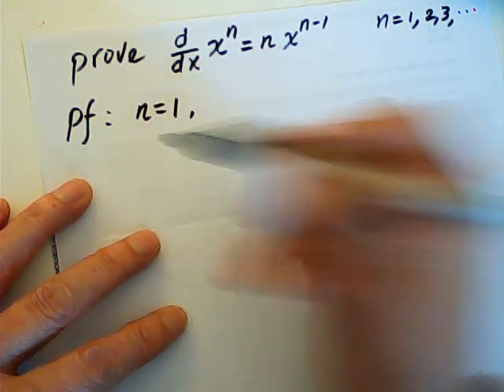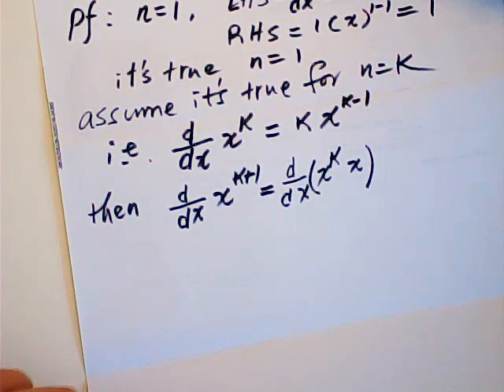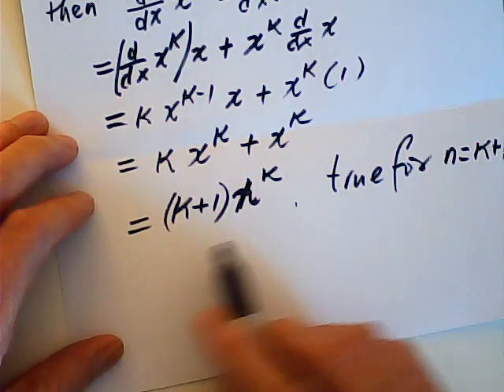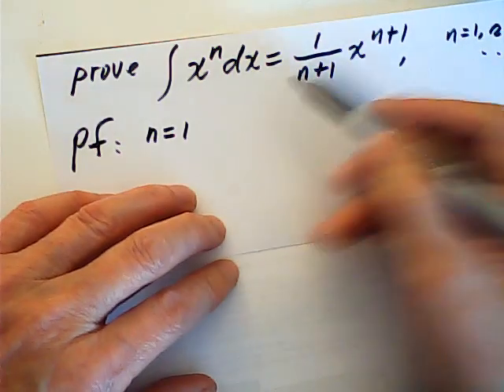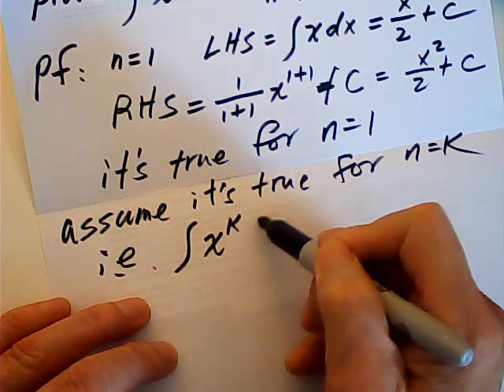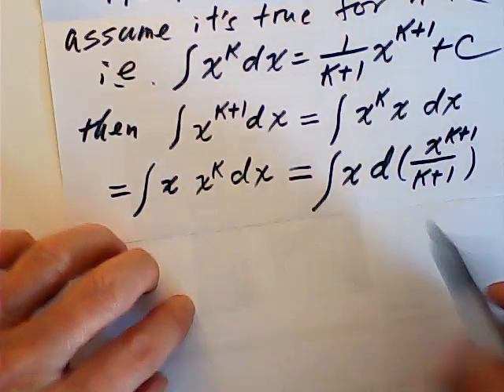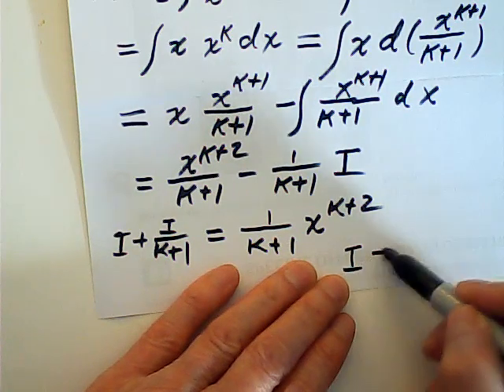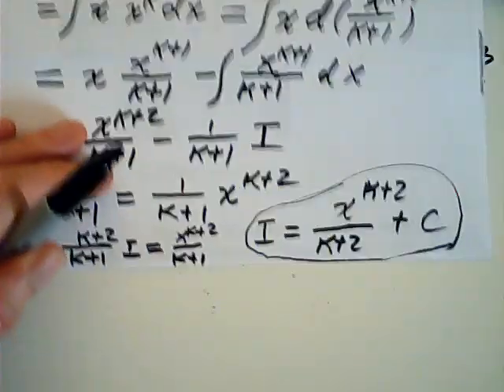prove by mathematical induction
2 basic formulae proved by using mathematical induction